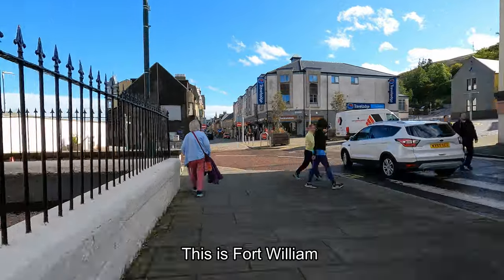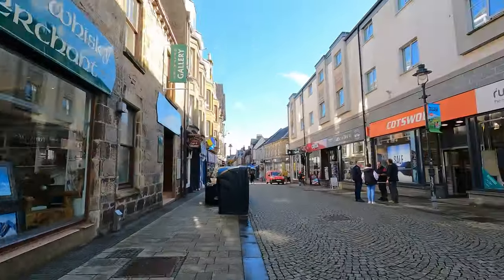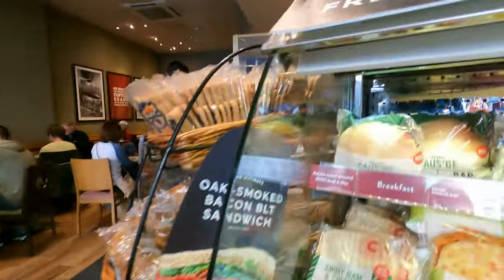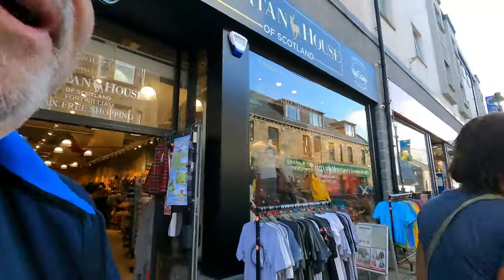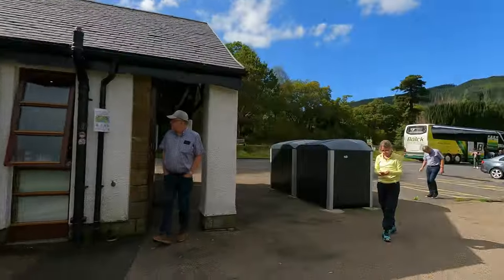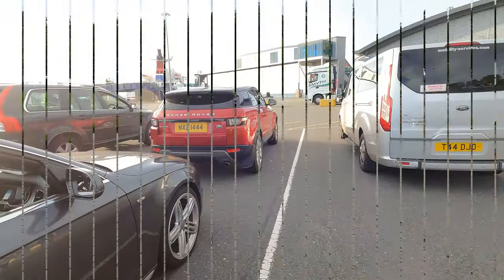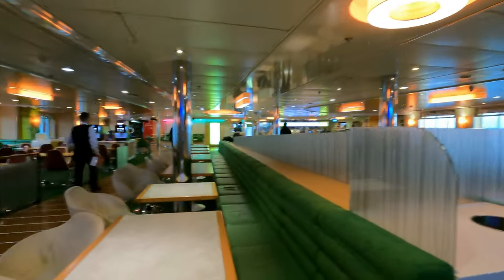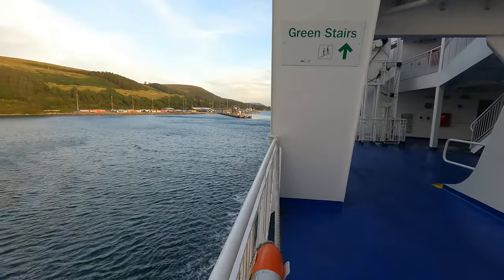Dublin City Capsule Hostel | Tips for Beginners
Ben Nevis conquered, how did I end up here? Trip home and extras, Fort William, Ferry ride, Belfast to Dublin, Hostel stay
what is Dublin like
what are capsule hostels like
what is travel like from Scotland to Dublin
what's it like to travel to Scotland
what is Ben Nevis like
what to do in Scotland